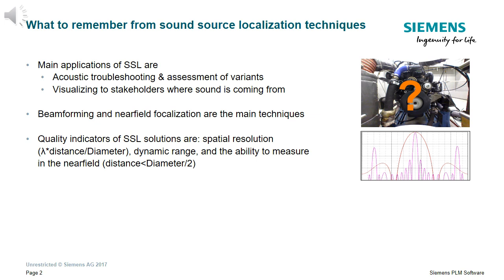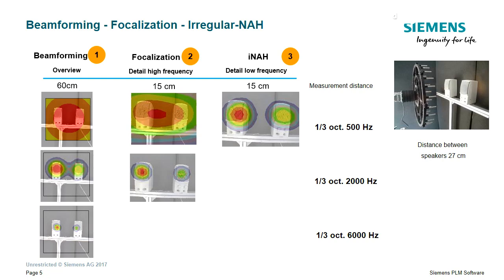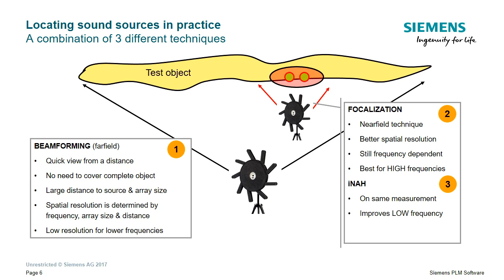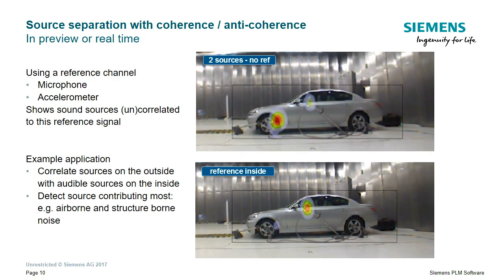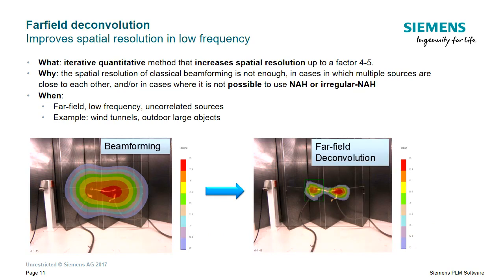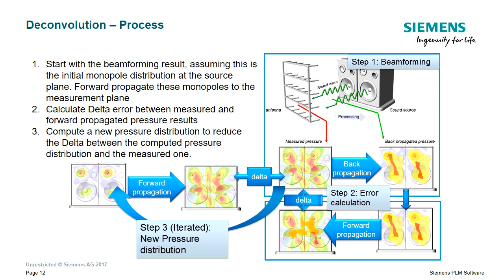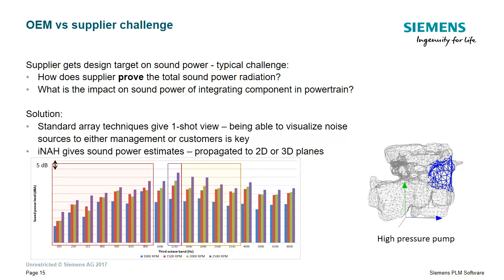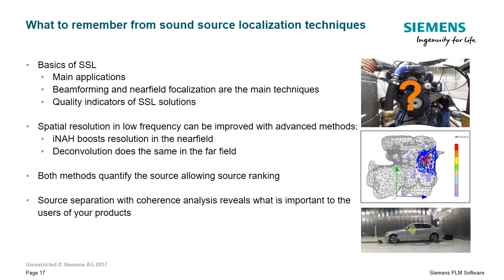Fundamentals of sound source localization - Part 2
Sound source localization is a technique to localize and visualize sound at the source, using a microphone array. It is a reliable method to ensure that you spot the exact source of noise disturbance and thus can take the appropriate countermeasures. With the emergence of new technologies like digital microphones, sound source localization solutions now become faster and easier to use, as well as more affordable to acquire